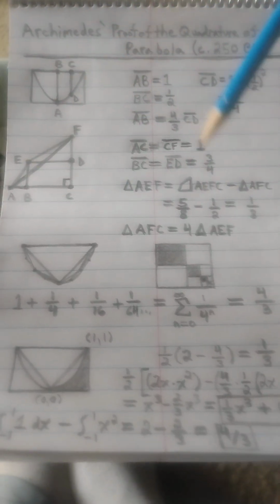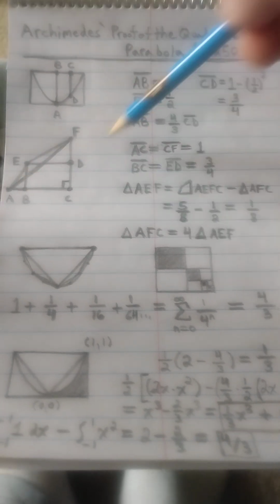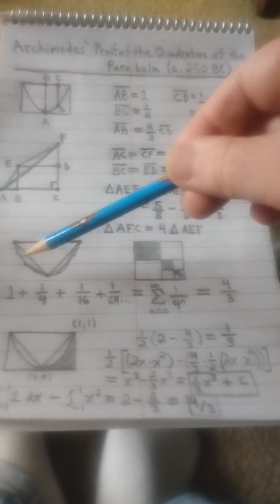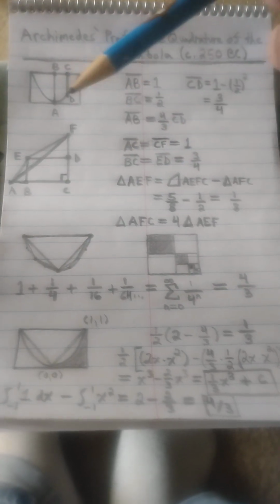Summary of Archimedes' Proof of the Quadrature of the Parabola